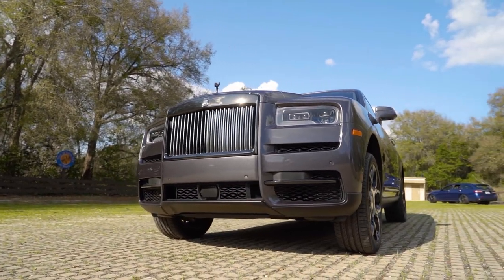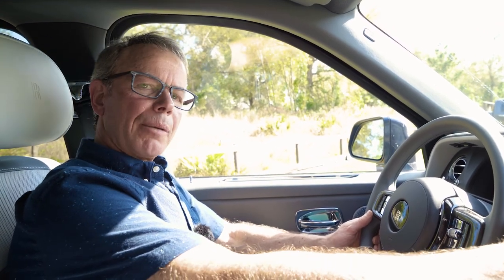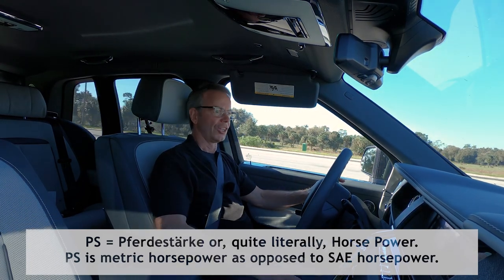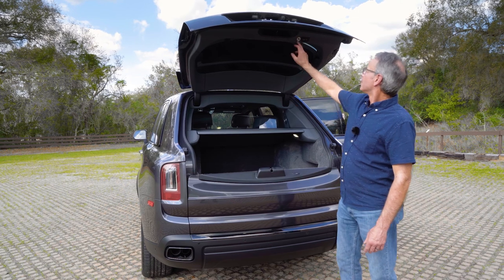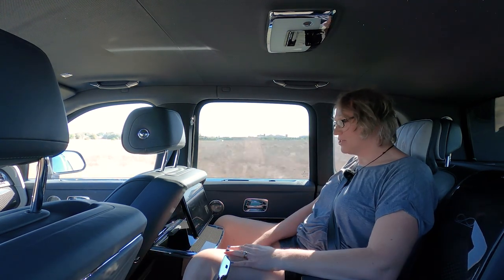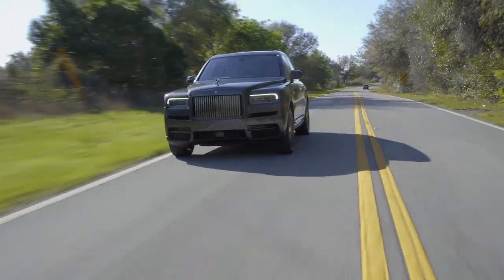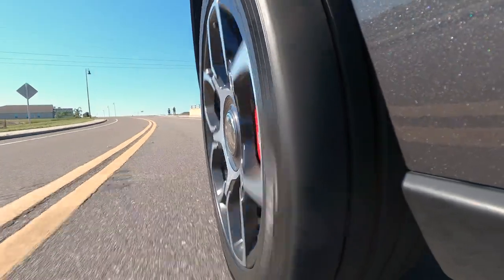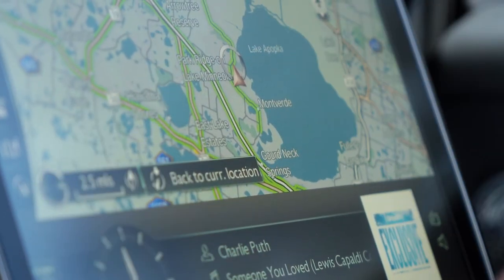Rolls-Royce Cullinan Black Badge - Now for Something (Almost) Completely Different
Rolls-Royce Motorcars are known for wafting luxury and refinement. Of course the company had to jump on the SUV bandwagon and the Cullinan has been a complete success story. But can the company's Black Badge efforts make this luxobarge more athletic on the road? Watch the full review to find out.